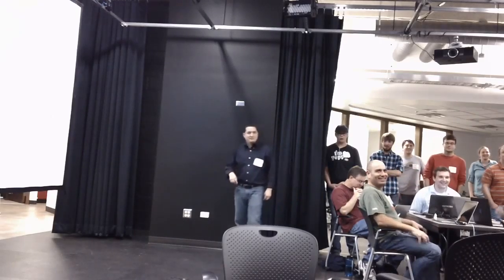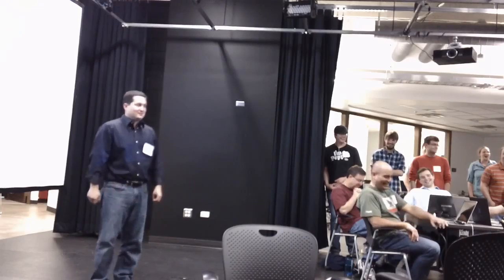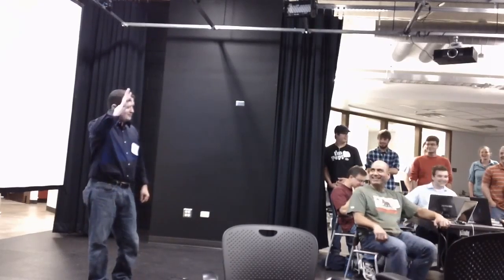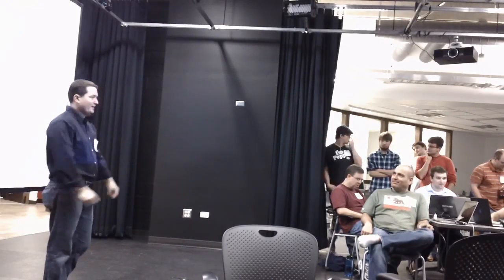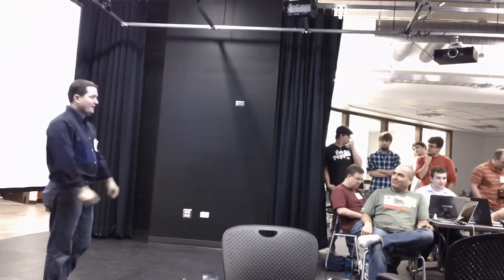Global Game Jam 2013 at the University of Denver - Group Pitches 03